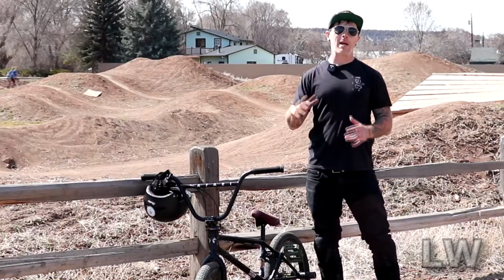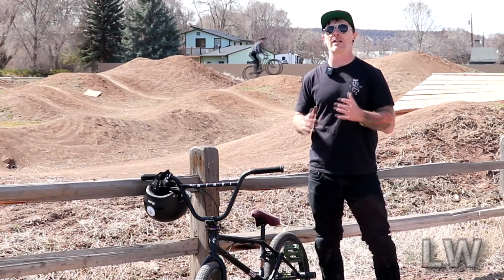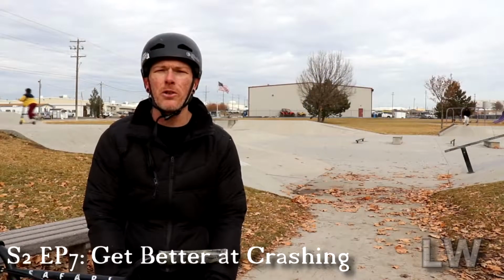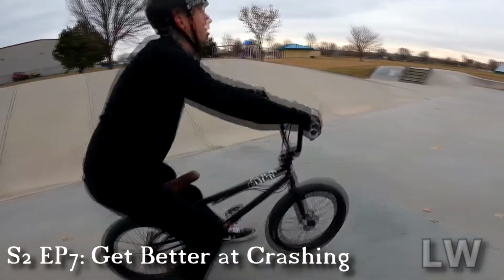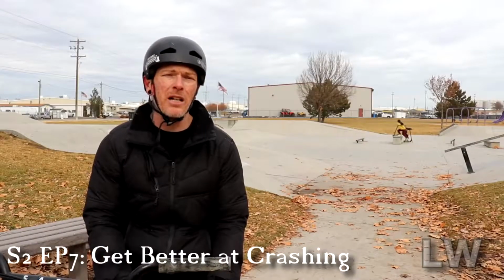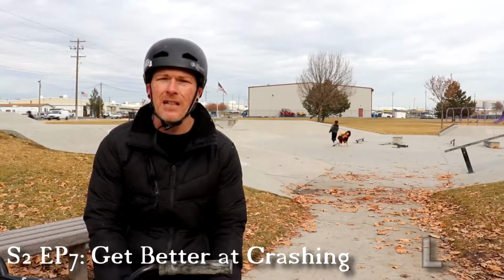Season 2 Finale: Top 5 Bike Skills Tips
Streamline Season 2 all in this video! Links to each video are refferenced in the video. Look for the icon in the upper right hand corner.

-Not a Shred Crew member yet?
-Currently a member? Consider upgrading your tier today for additional perks!

Make a one time donation and help me finish my DJ build!
Goal is $1,000 -$200 for the sweet cranks 503bmx hooked up!
Goal Tracker: $100 out of $800 = $700 to go
Items needed:
Fork
Crank: Thank You 503BMX
Brake
Handlebars

USE CODE : ShredCrew